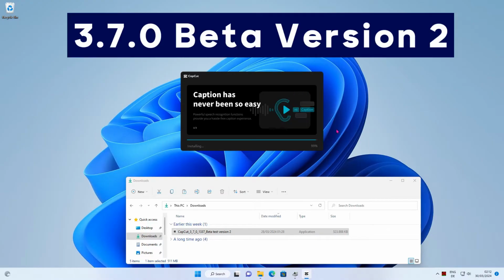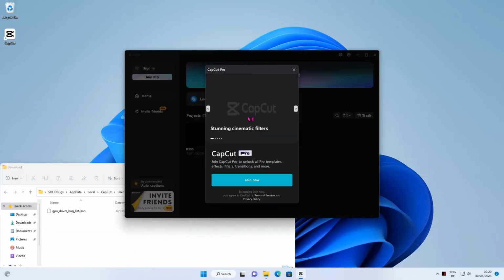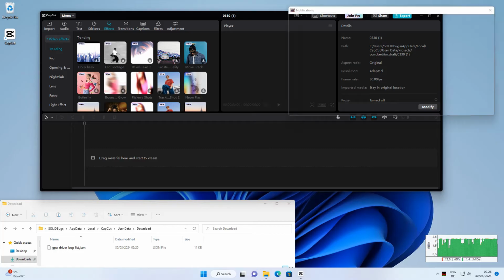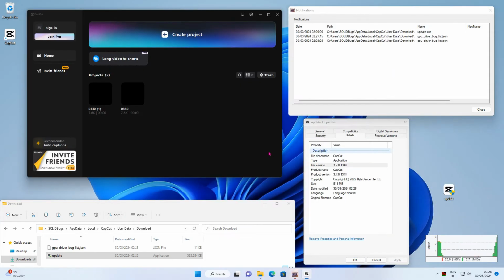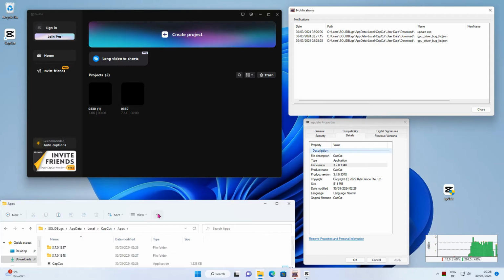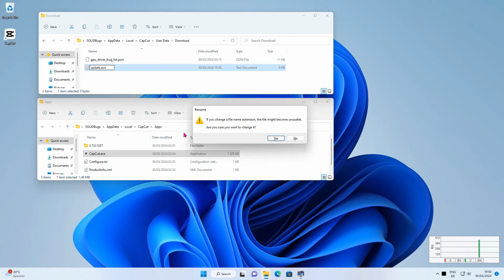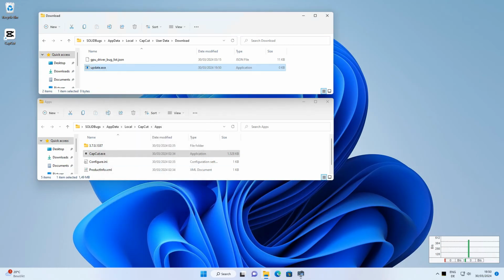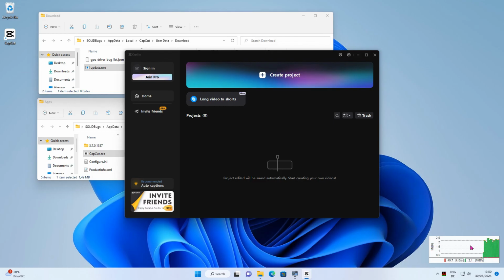How to Disable CapCut Auto Updates: Block CapCut Updates and Keep Your Favorite Version FOREVER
Learn how to prevent CapCut from updating to latest version.  +++ SOLIDBugs - SOLID Software Tips +++